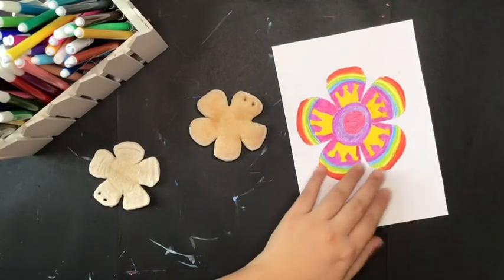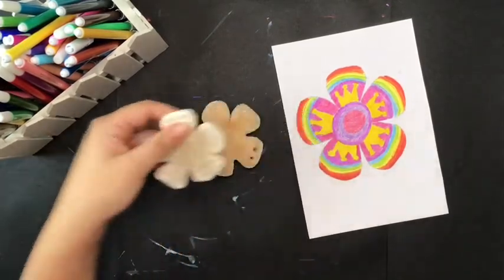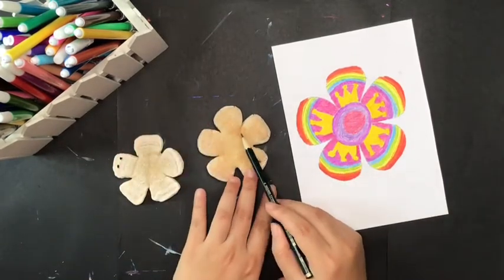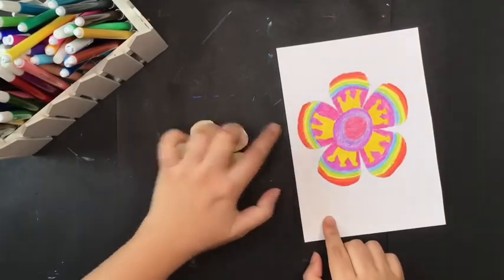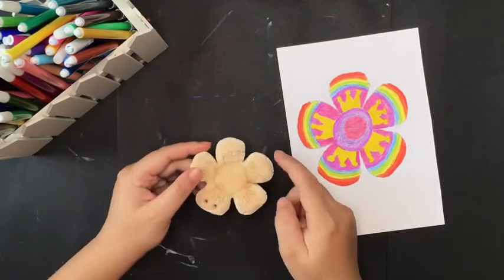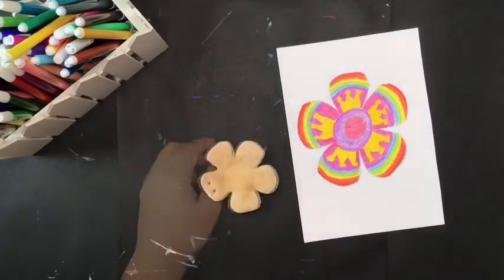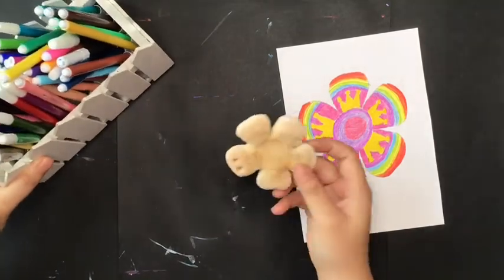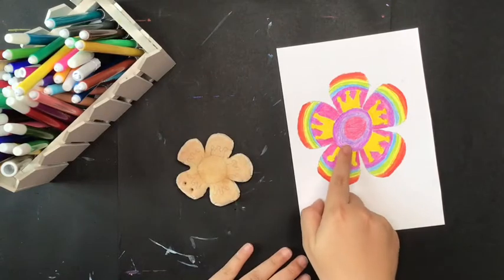Salt Dough Craft - Create your own Amulet - Inspired by Egyptian Amulet - Clay